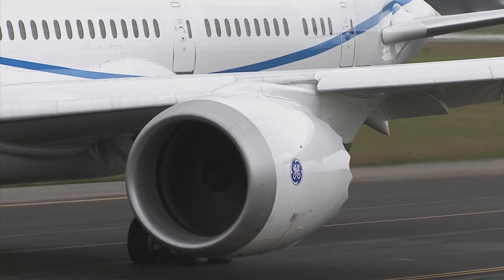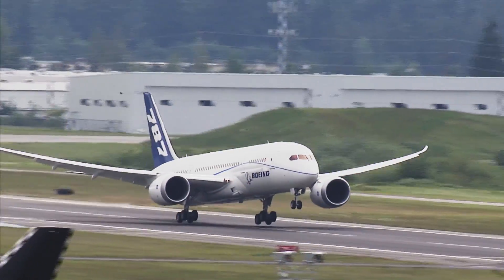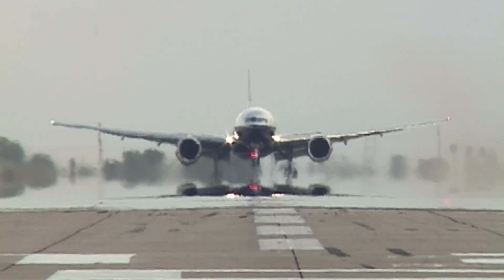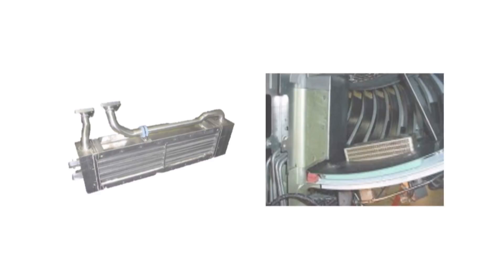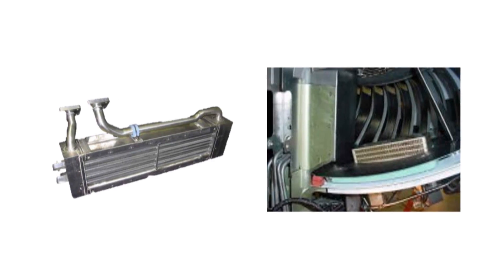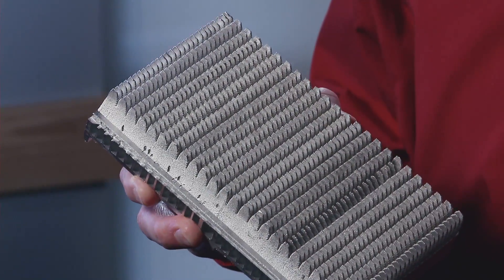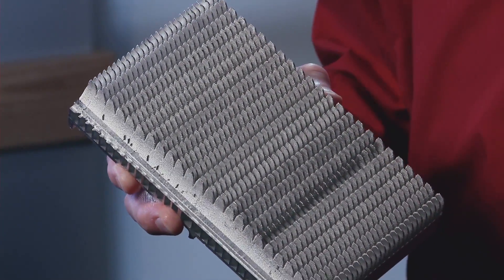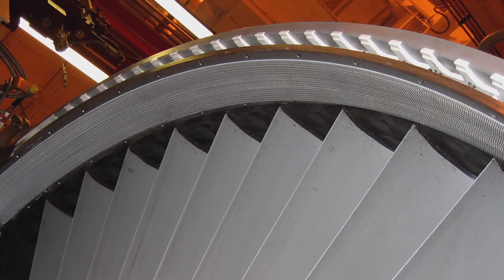Unison Industries Thermal Management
In this interview with Principal Engineer and Technologist Mike Storage, he explains Unison's solution to the increase in heat loads of new fuel-efficient engines.